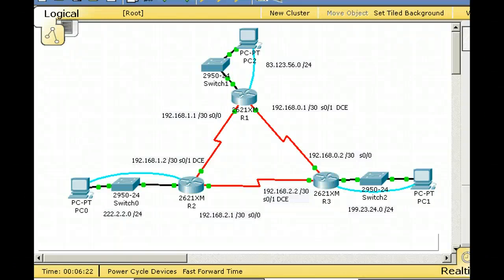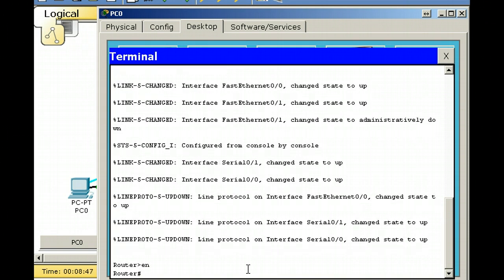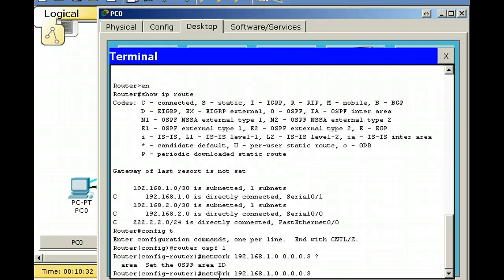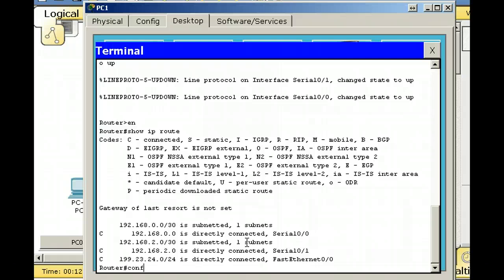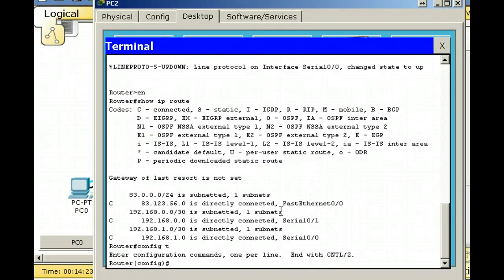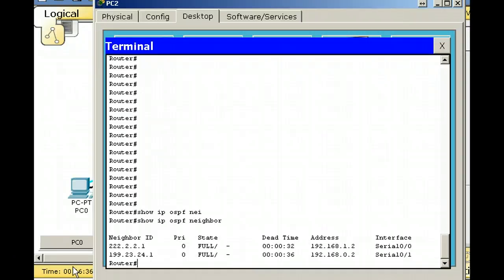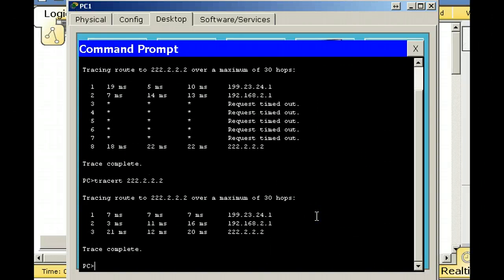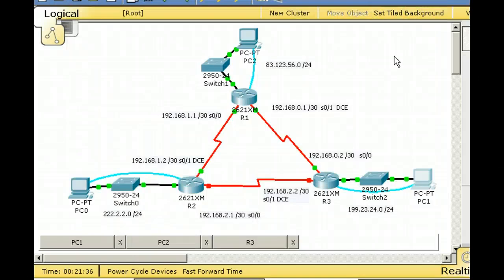OSPF Single Area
Configure Single Area OSPF Network